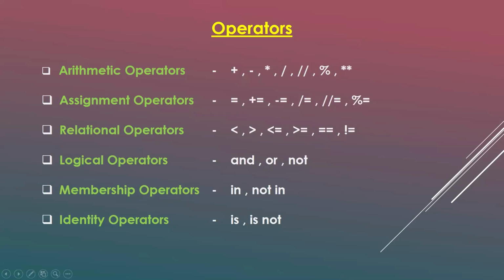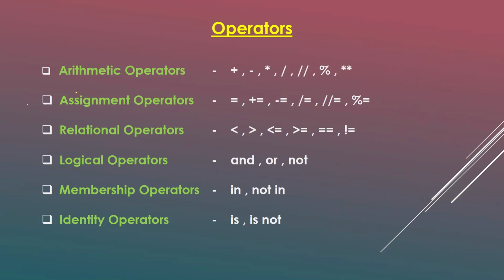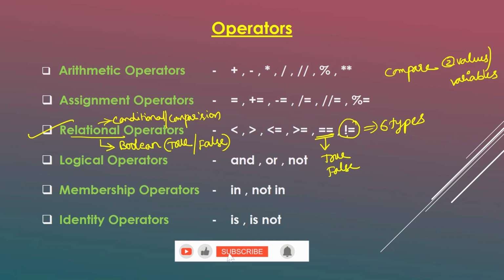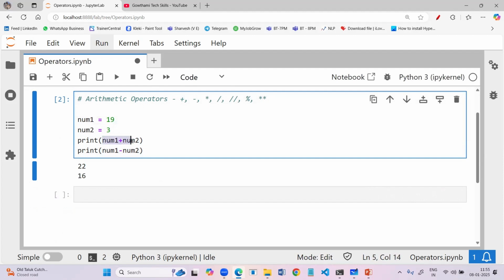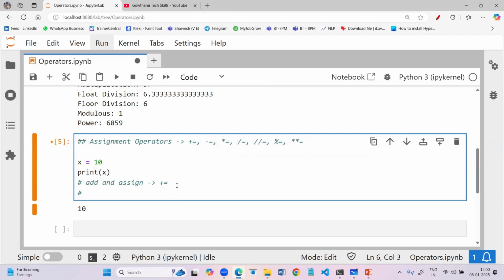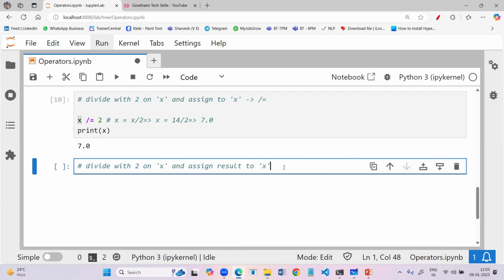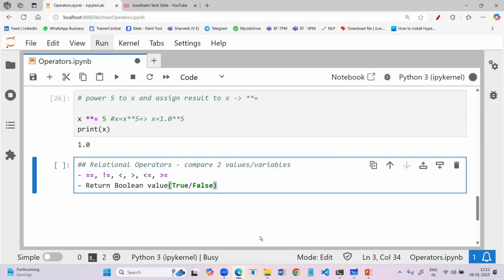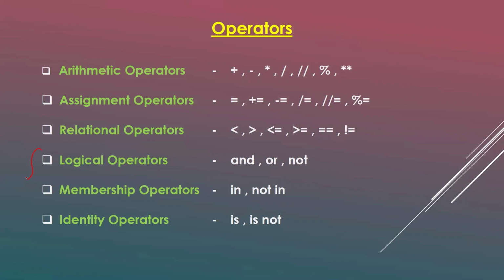Lecture-14: Python Operators(Part-1: Arithmetic, Assignment, Relational Operators)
In this video, we will discuss arithmetic, assignment and relational operators in detail.